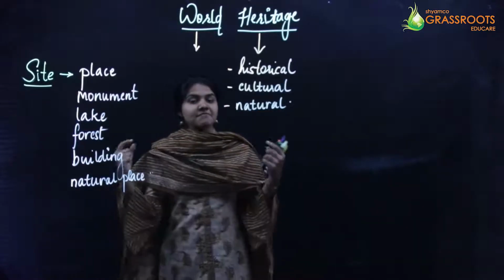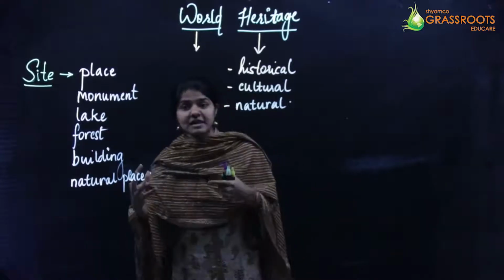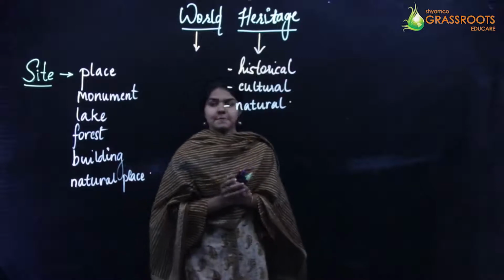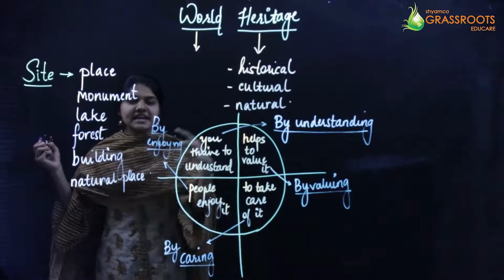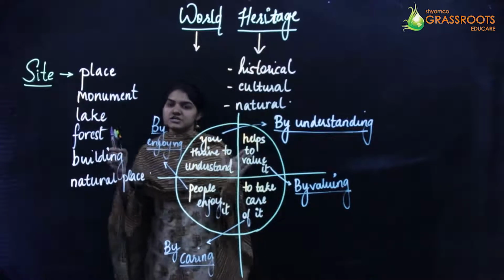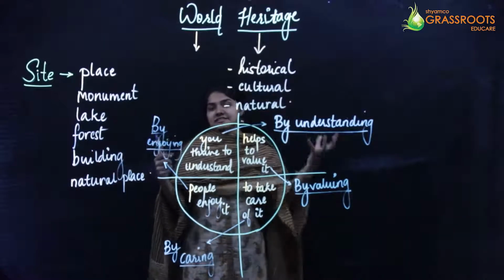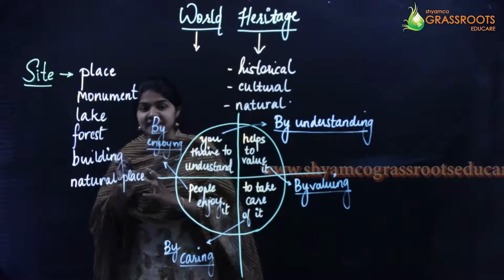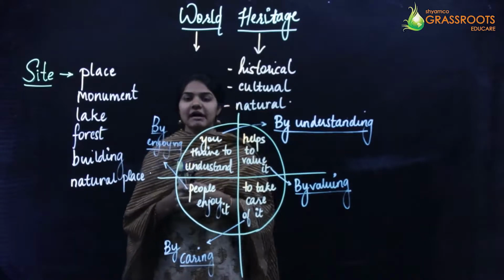WORLD HERITAGE SSC Board Class 10 | Demo lecture | By Khushali Miss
This video will give you a small basic introduction on the chapter Class 10 SSC Board.
This video is only for the demo purpose. The complete chapter is now available at shyamcoGRASSROOTS EDUCARE.

Learn the entire chapter with Shyamco Grassroots Educare and Gear up your knowledge.

Board: SSC / ICSE / CBSE / HSc